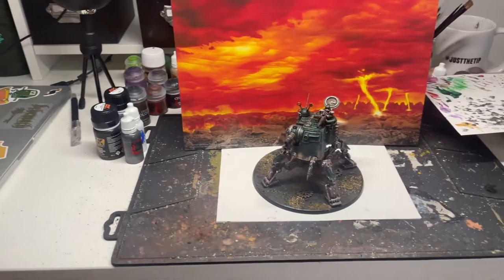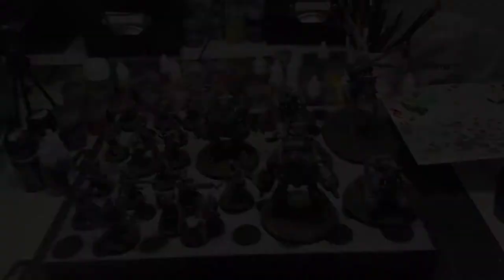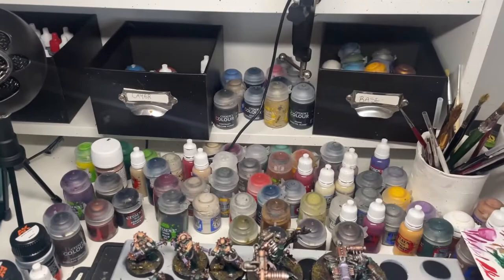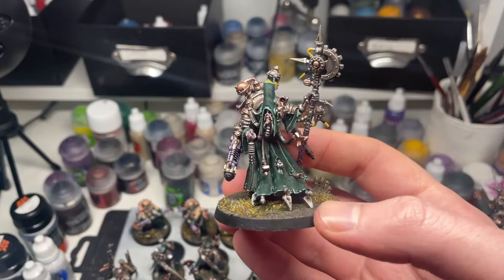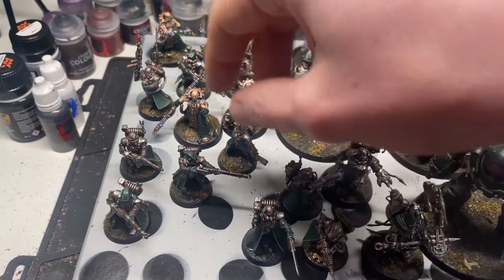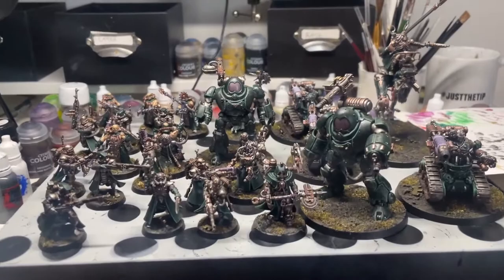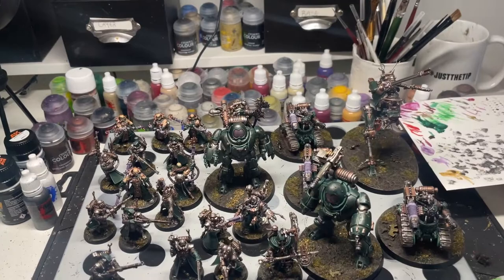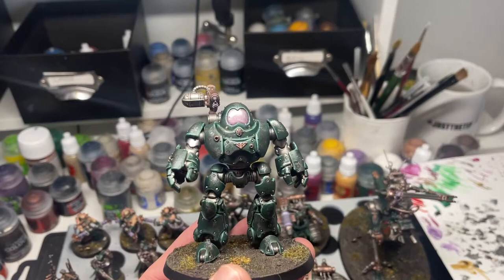Adeptus Mechanicus | Warhammer 40k | Army Showcase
Recent commission I just finished. Enjoy this army showcase video!